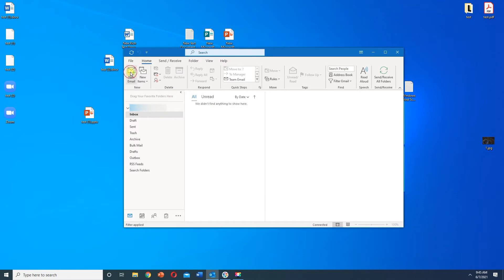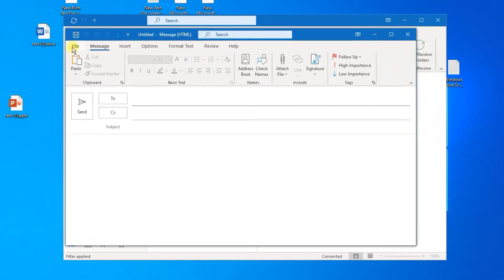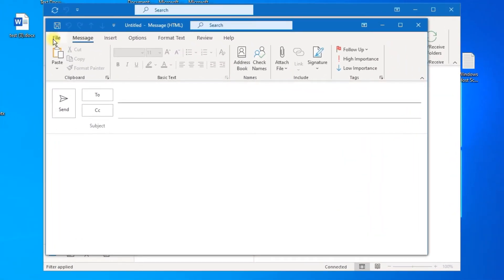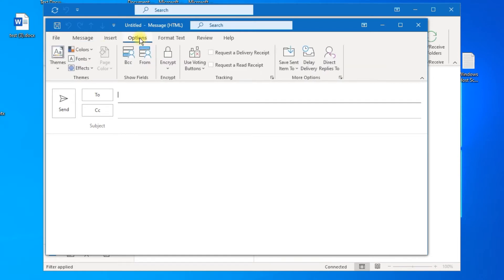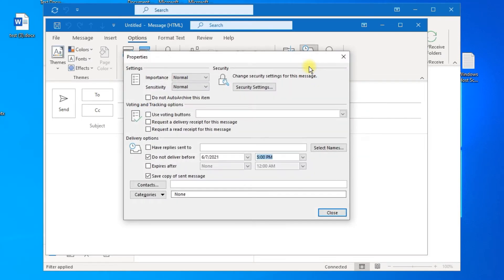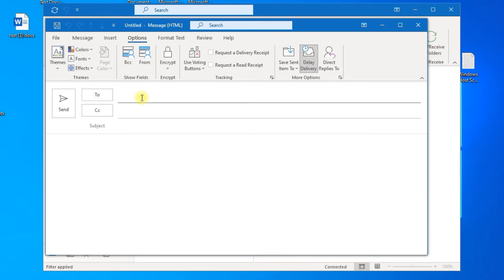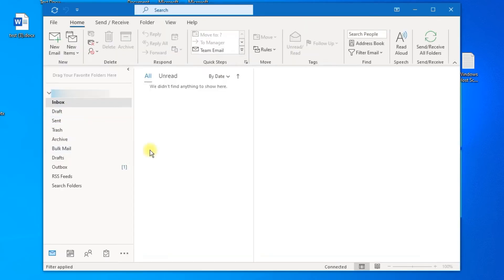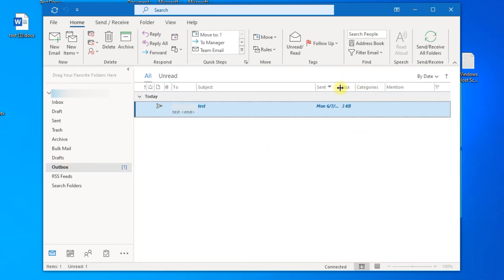Mastering Outlook: Schedule Emails Like a Pro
Want to send emails at the perfect time? 📧 Learn how to schedule emails in Microsoft Outlook with this easy step-by-step tutorial! Whether you’re planning ahead or optimizing your communication, scheduling emails has never been simpler. Watch now and master this essential Outlook feature like a pro!